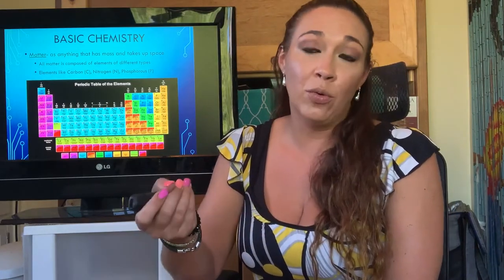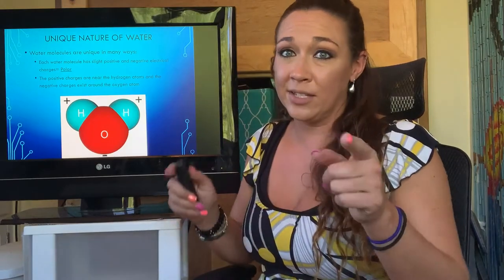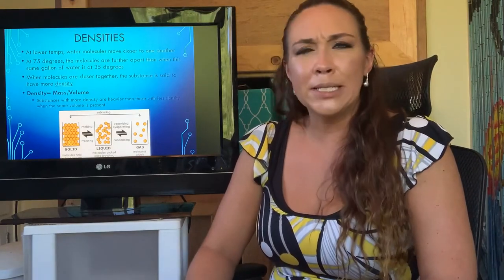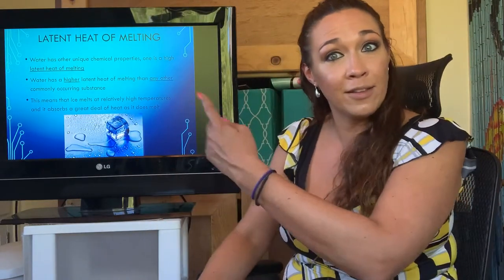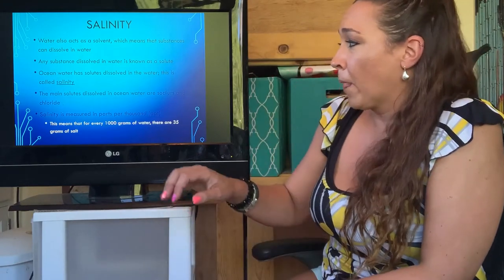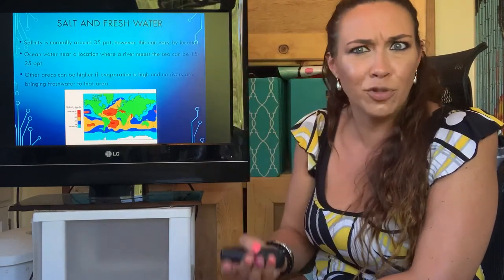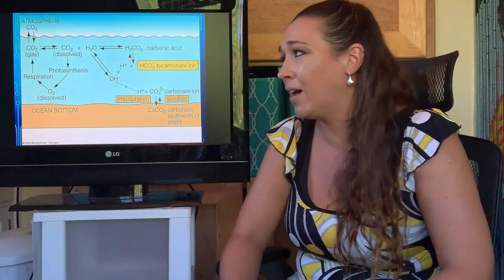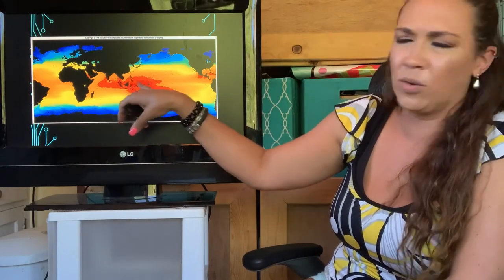Sea water Part 1